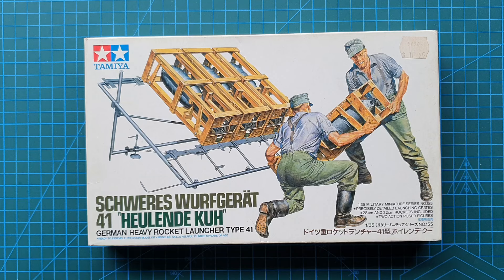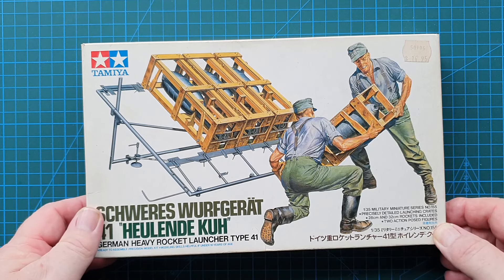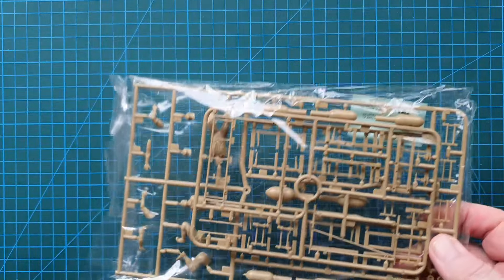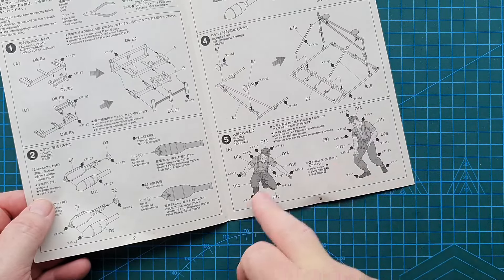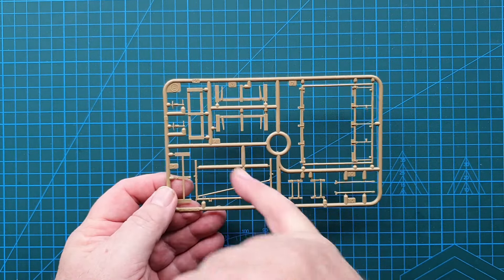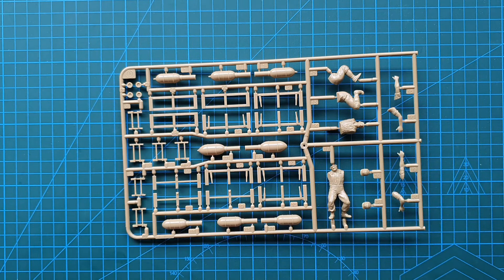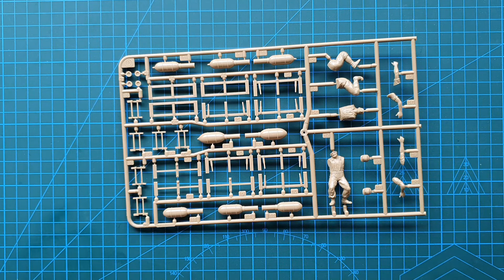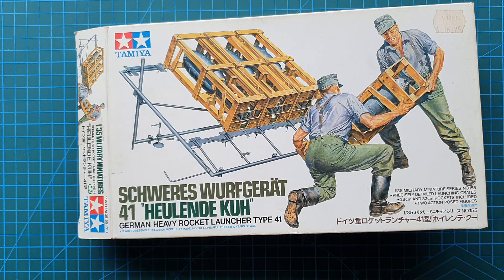Tamiya 1/35 Schweres Wurfgerat 41 "Heulunde Kuh" - Kit Review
A review of Tamiya's, 1/35 scale, Schweres Wurfgerat 41, rocket launcher, model kit, Kit No. 35155, released in 1992.

This nicely detailed kit from Tamiya, includes 2 crew figures, posed loading a rocket crate into the launcher, 4 rockets with launch crates (3 x 28cm Wurfkorper Spreng, and 1 x 38cm Wurfkorper Flamm), simple, straightforward construction, with both a "Back of Box" painting guide, and colour callouts throughout the standard Tamiya assembly instructions. Also included is a small decal sheet for the rockets.